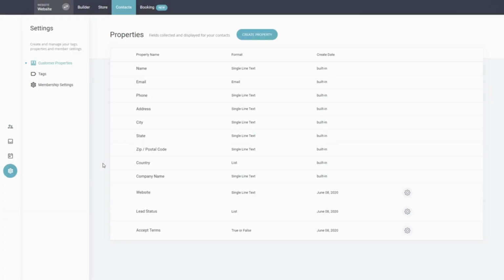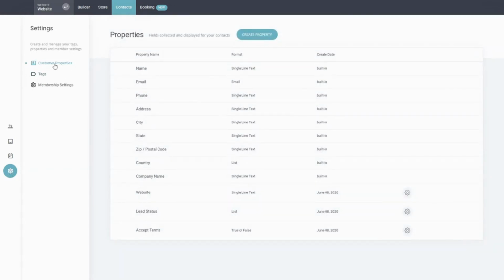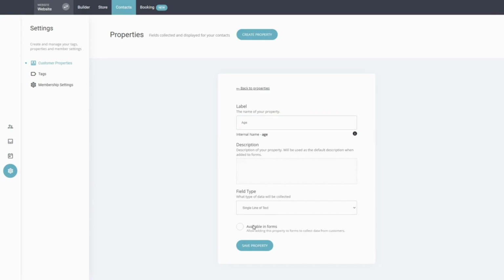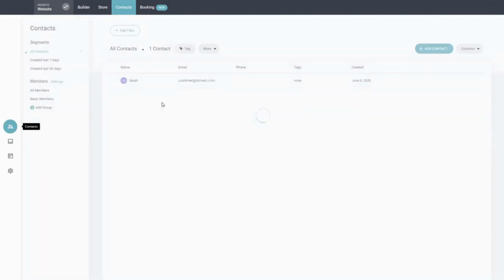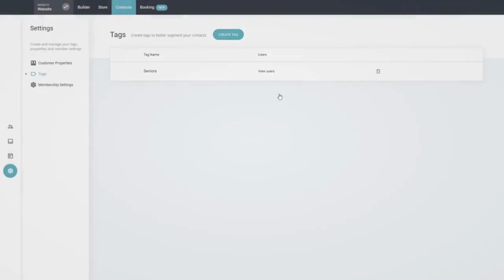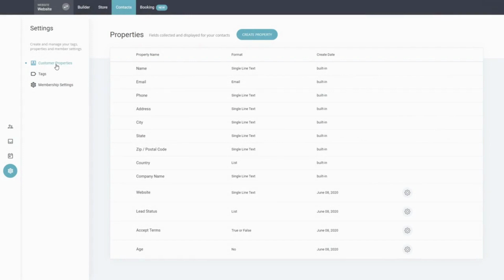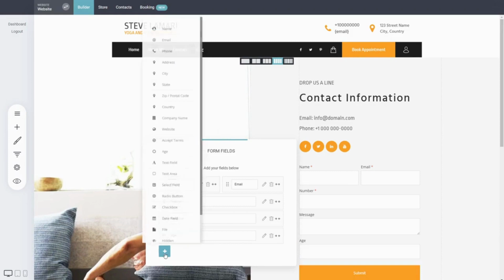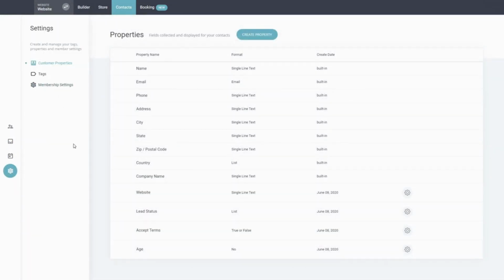Webqit - CRM Settings properties and tags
Check out this brief tutorial on WebQit CRM settings, properties, and tags